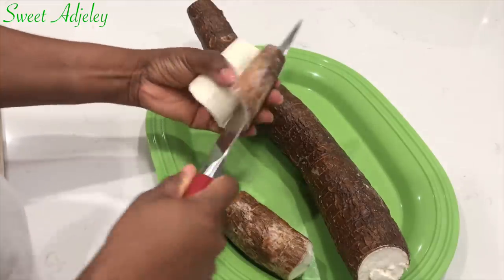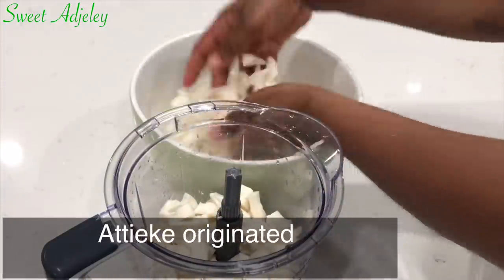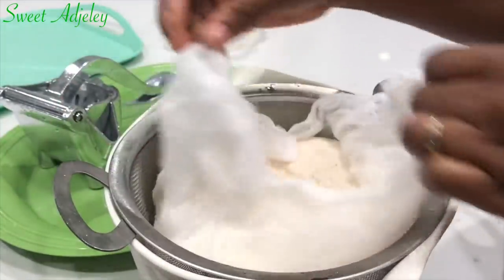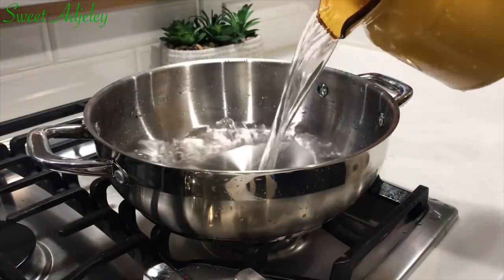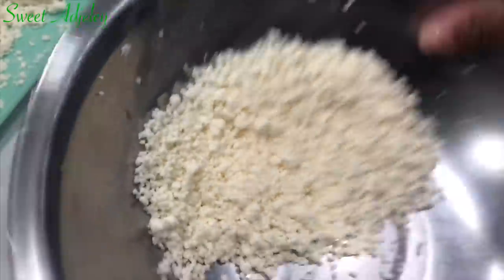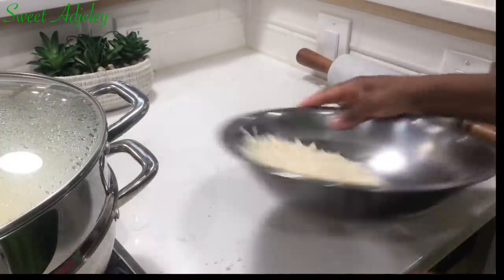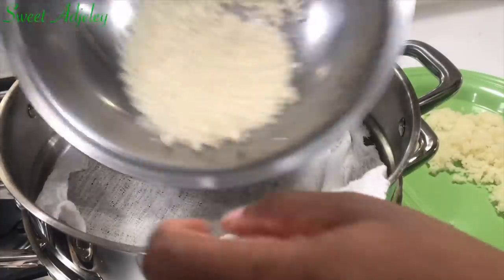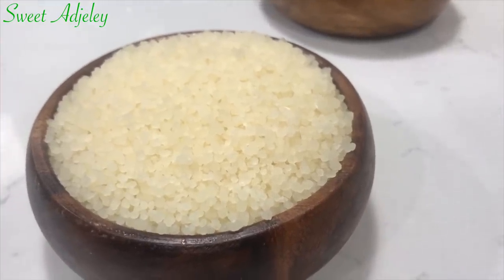How To Make Attieke | Akyeke From Scratch | How To Make Couscous From Scratch Gluten Free Pt 1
Ingredients:
Cassava/Yuca

Find Juice Press 👉🏽 Homend Heavy Duty Single Press Aluminium Lemon Squeezer, Hand Press Fruit Juicer, Manual Press Juicer (High Quality Silver)